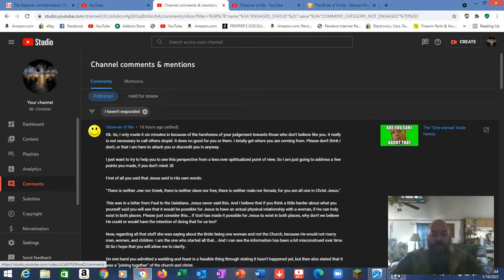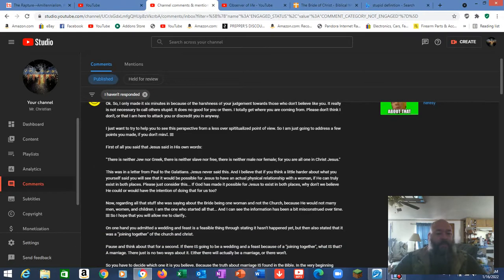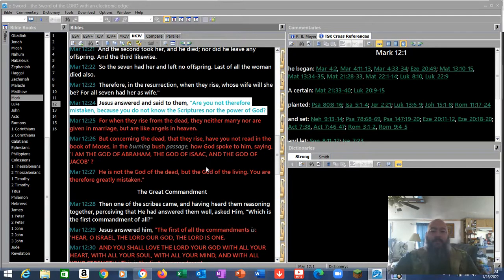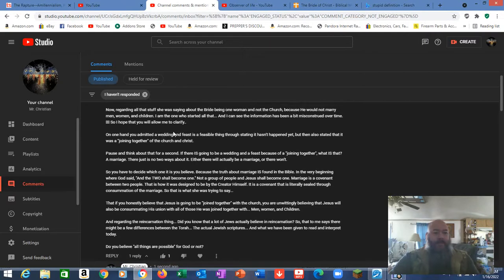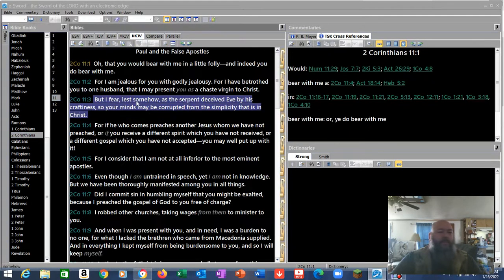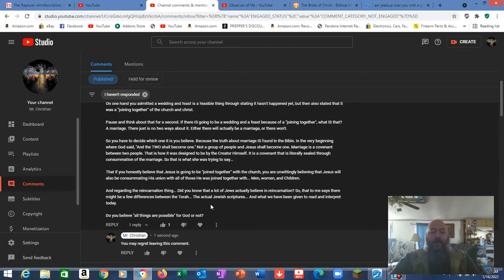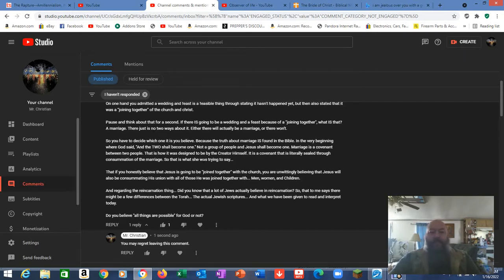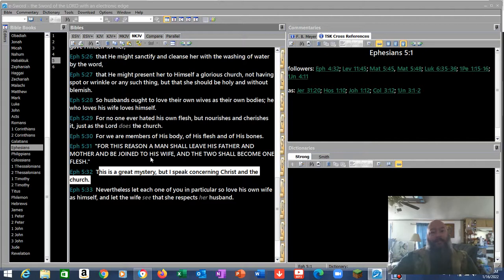"One woman bride" heresy part 2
I feel like people like this will stand before God and argue with Him whether He is right or not. Shameful.

1Corinthians 15: 1-4 (The Gospel)
2 John 1:4-11 (The Commandment)